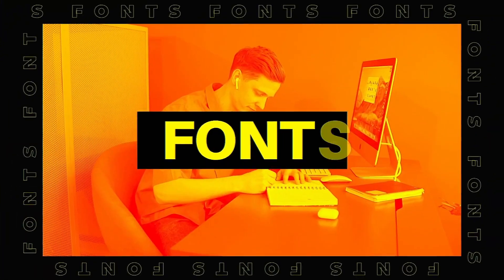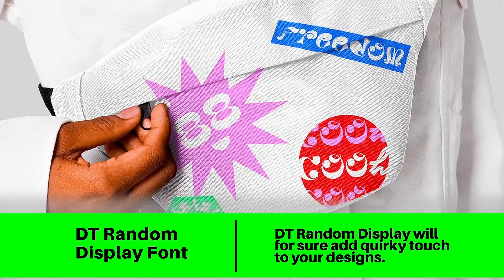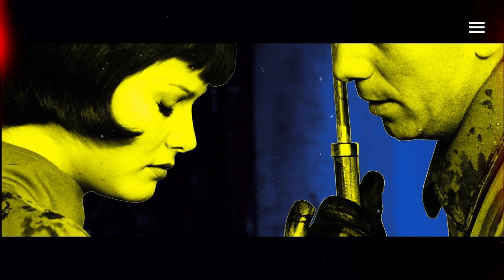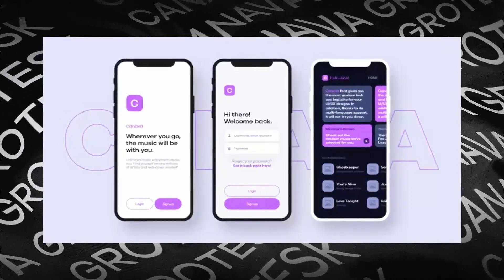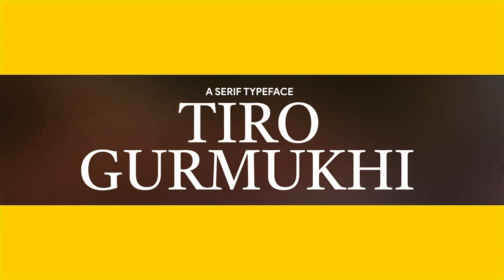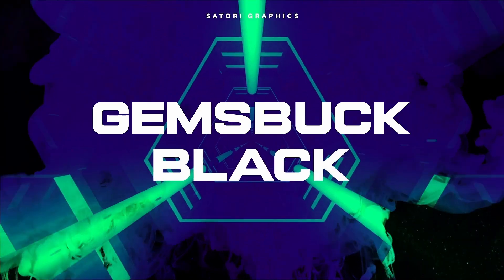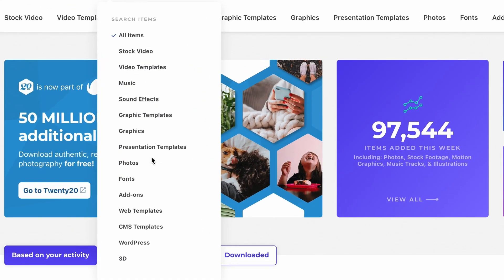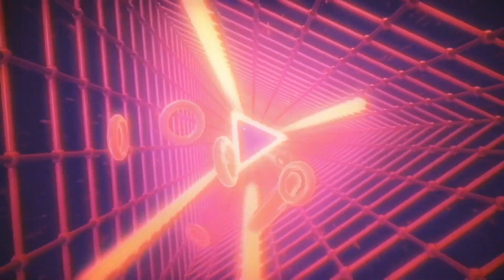15 FREE Modish Fonts: The Style of the Future!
If you want NEW and FREE fonts, perfect for graphic design projects, todays video is showing you 15 fonts across 7 typefaces, but also how to properly use them on your graphic designs.

I really enjoy making these videos where I display motion graphics in full force, and show how these free fonts can be downloaded and then used as a graphic designer. In this video we look at some new sans serif fonts, serif fonts, and even a more decorative and experimental fonts. All of which can be used on your designs as titles, body text, and focal points on things like poster designs.

I love finding new fonts, and I know you guys do too. So give these a consideration, a download, and then potentially add them into your font library and use them on your graphic designs.
Satori Graphics®

📸 Here's My Instagram!